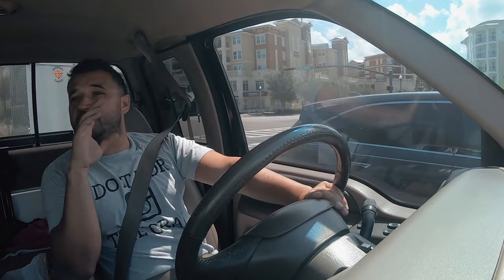YOU BELIEVE WHAT WE DID TO THIS M6!!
This is the ONLY 2017 M6 to come factory In "Grigio Telesto" a very unique grey color made popular by Lamborghini

We picked this BMW  up at the clients house to ensure no unnecessary mileage was acquired during the process. We then brought the M6 back to WindowTintZ in Longwood, Fl for the ultimate treatment.

Heres what we did:

Window Tint Installation ( Llumar Formula One Stratos) 15% on all
side and back windows
Llumar Stratos 50% on the  Windshield.
Ceramic Pro Gold Package
2 stage paint correction,
Ceramic Pro Interior
Xpel Ultimate Plus Stealth Paint Protection Film on the Full Vehicle,

Florida - Longwood - 389 N 17-92 Hwy Suite B, Longwood, FL 32750

California  - Los Angeles - 7400 S Western Ave, Los Angeles, CA 90047

▫️ Window Tinting - Car | Home | Office | Yacht
▫️Graphics + Wraps⁣
▫️Paint Protection (Clear Bra)⁣
▫️Ceramic Pro + more⁣